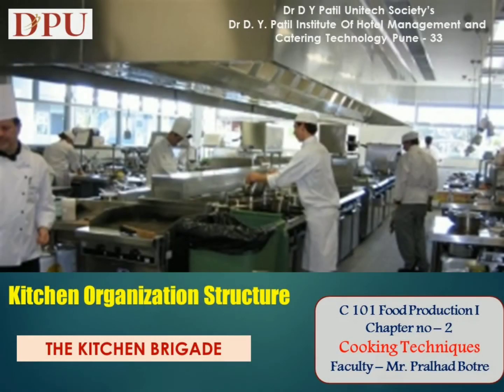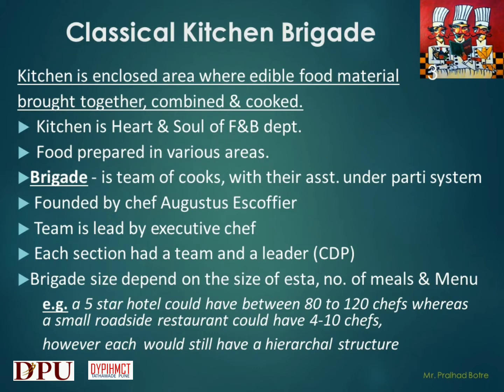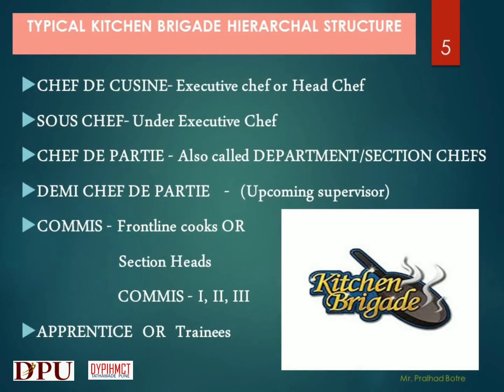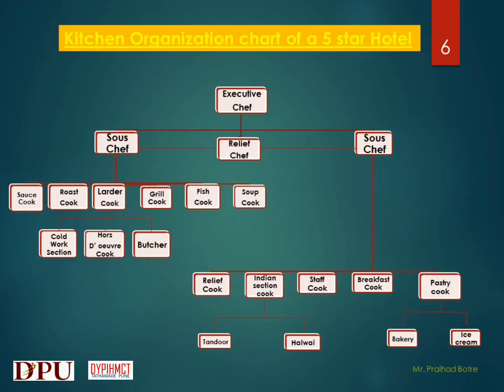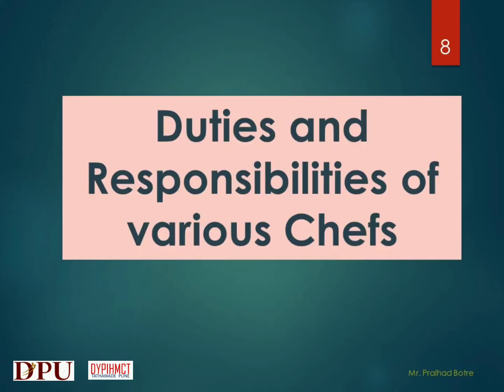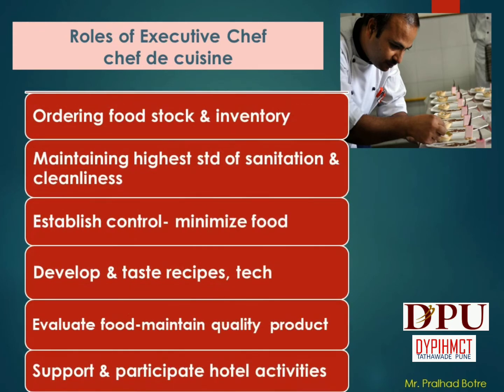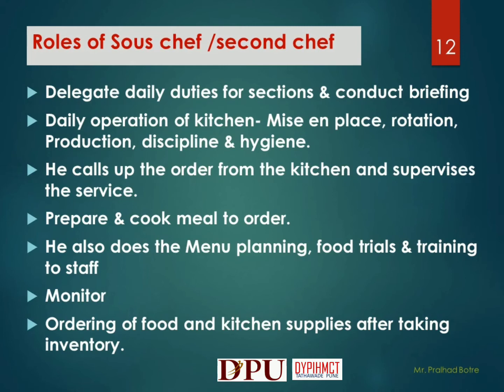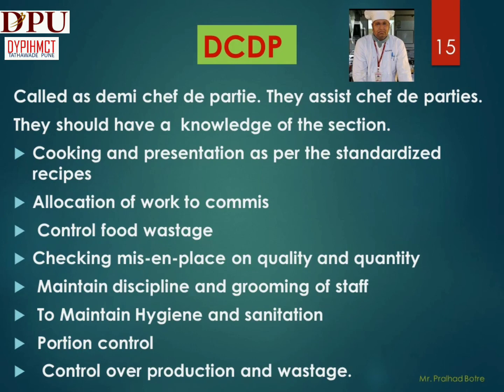Food Production - Kitchen Organization Structure 1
In this video we will learn about classical kitchen brigade, Hierarchy Structure, Kitchen Organisation Chart of 5 Star Hotel and 3 Star Hotel, Role of Executive Chef, Sous Chef, Chef de Partie and Demi Chef de Partie.